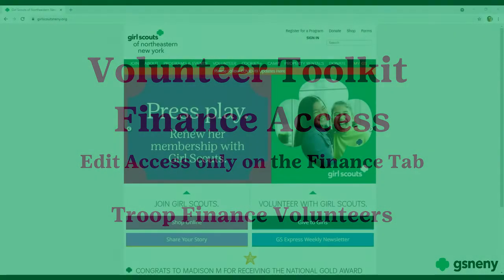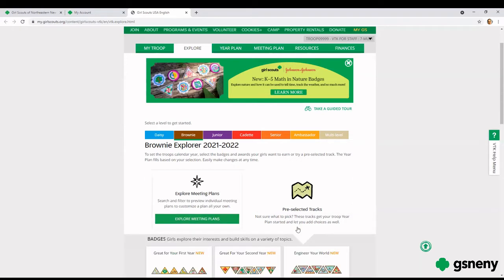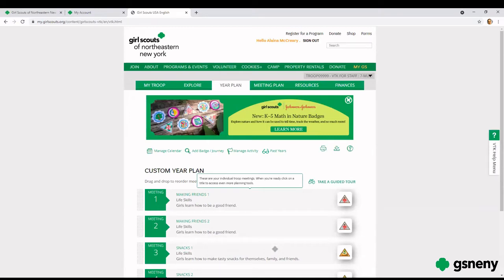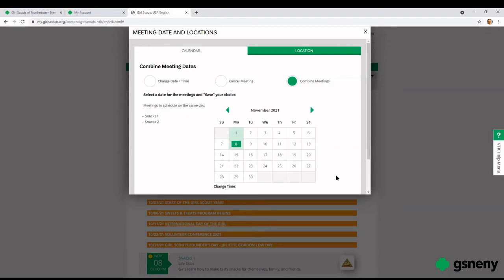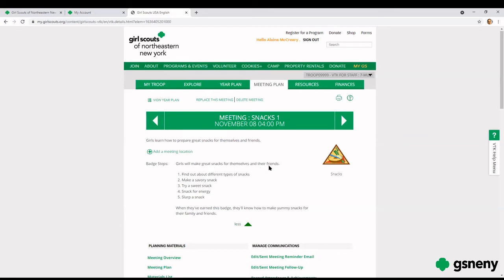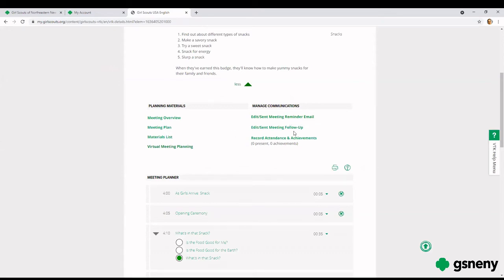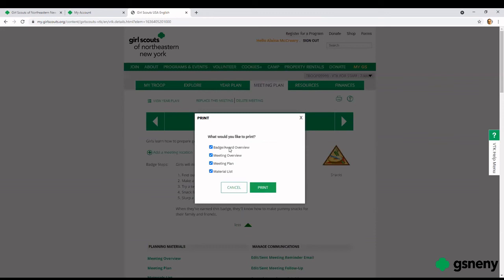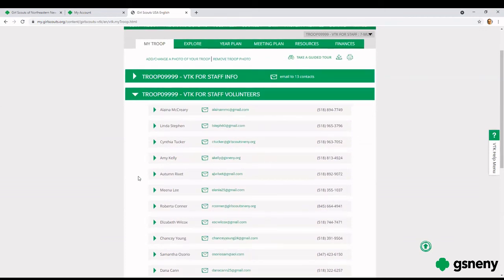Volunteer Toolkit Training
The Volunteer Toolkit is a digital resource that supports troop leaders and co-leaders, making the process of running a troop easier and more efficient. Learn all about this online platform and how to use it and make your Girl Scout year a successful year!